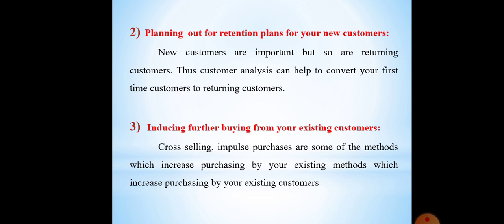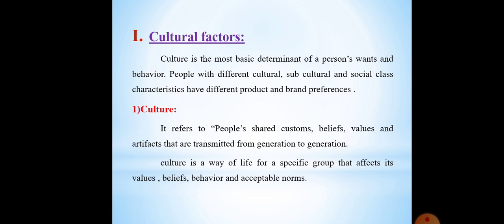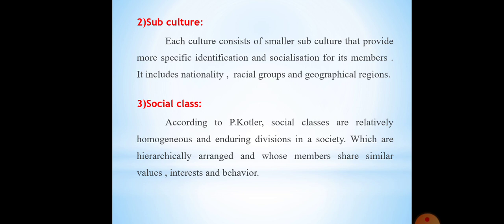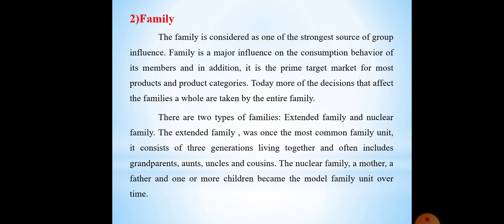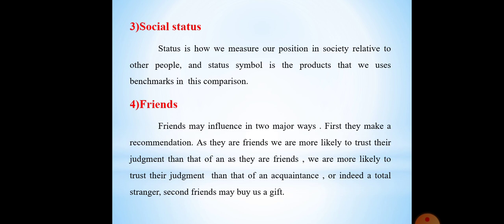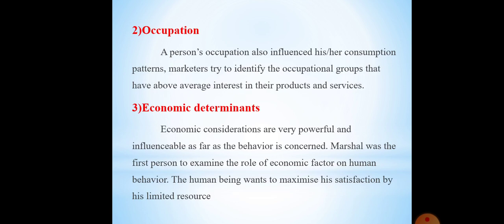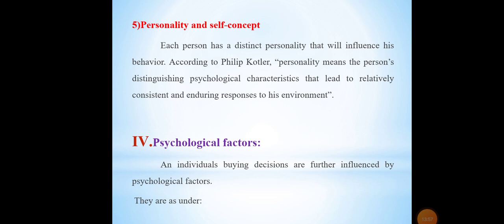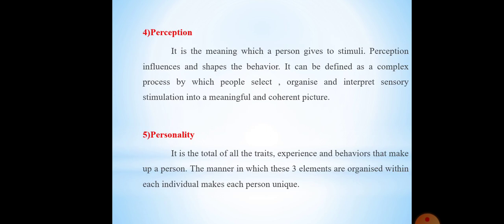Approaches to customer analysis and factors influencing consumer behavior